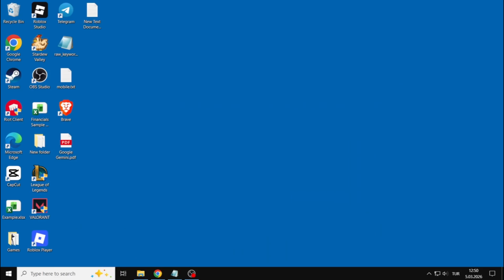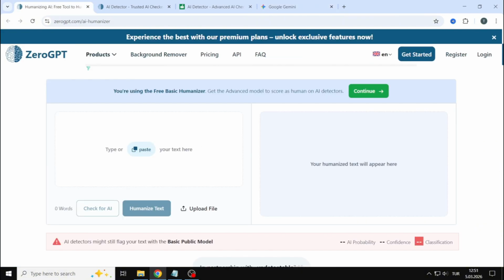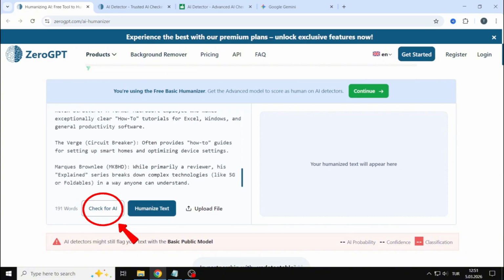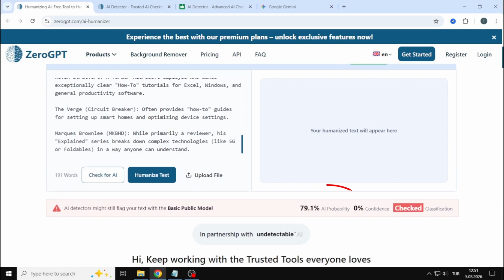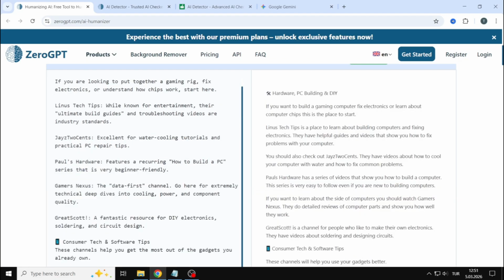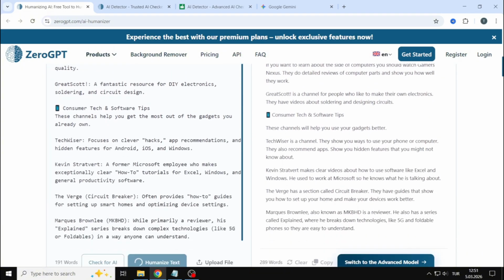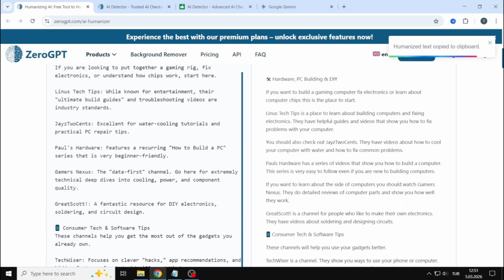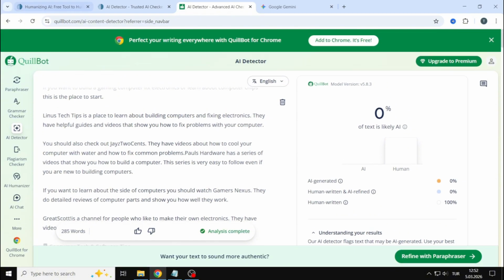How to Convert AI Text to Human Text? | Humanize AI Generated Text!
How to convert AI text to human text?
Learn how to convert AI content to human content quickly and easily in this step by step tutorial. If your content sounds robotic or you want to make AI generated writing feel more natural, this guide will show you how to humanize AI text in just a few simple steps.